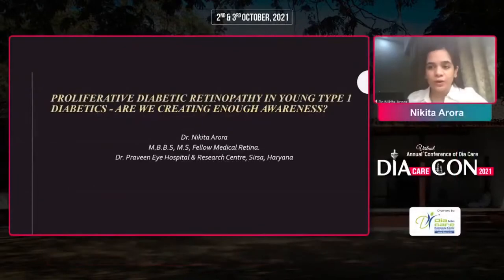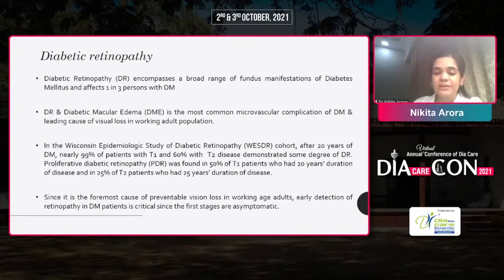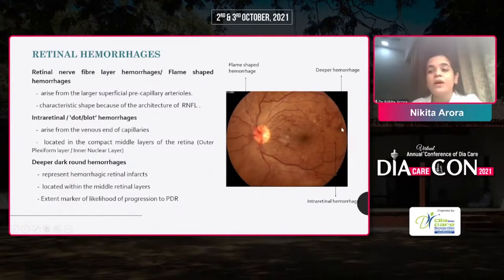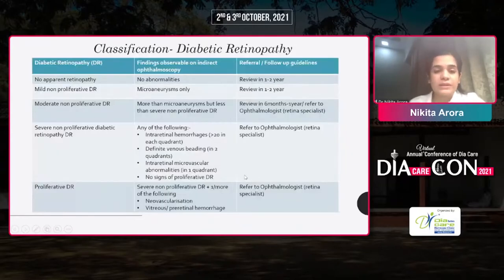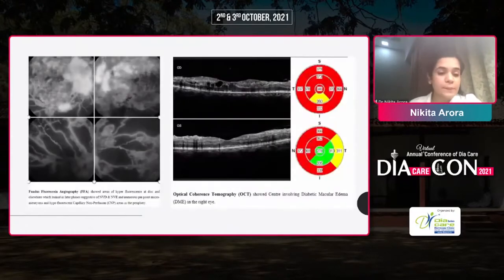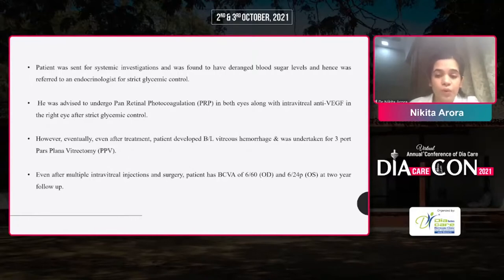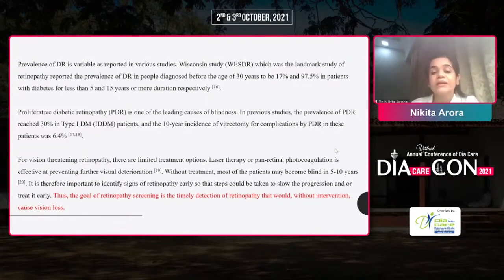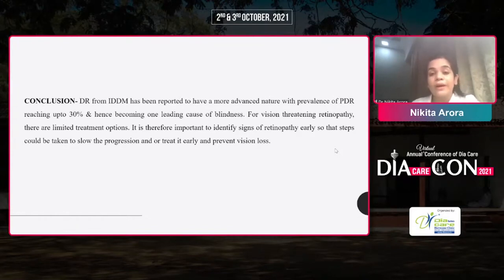Dr. Nikita Arora -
Proliferative Diabetic Retinopathy in Young Type 1 Diabetics: Nikita Arora
Are We Creating Enough Awareness?